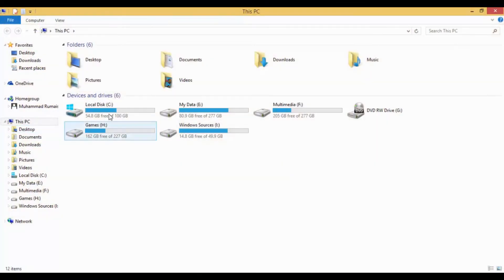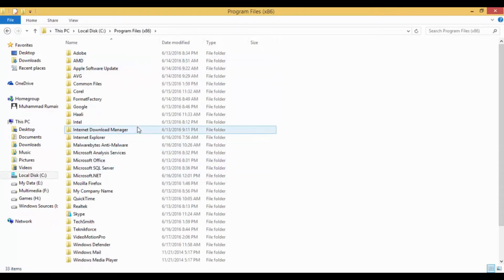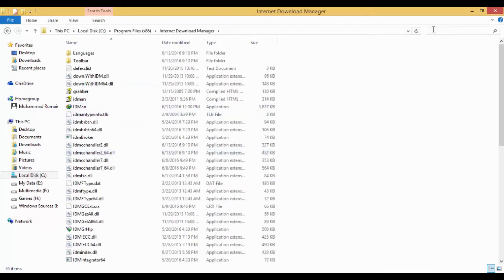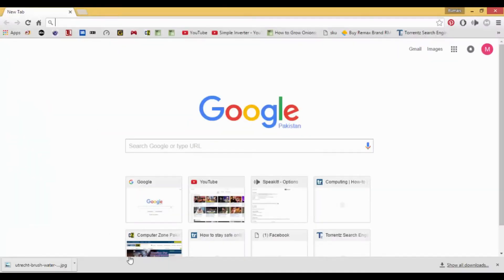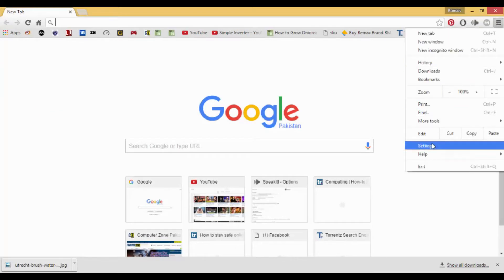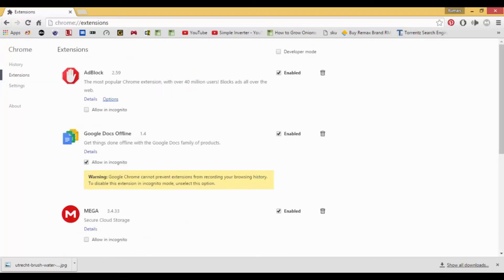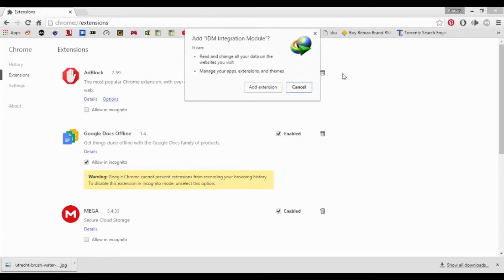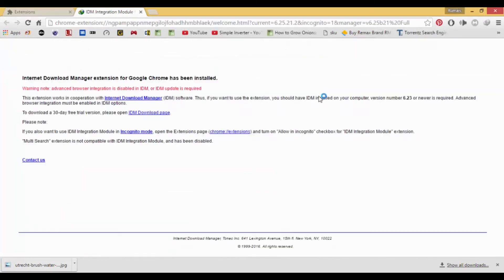How to add idm extension to chrome 2016 In just 2 minutes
Today I will show you how to add IDM extension to chrome.
In this video I will show you how to add IDM extension to chrome. So to add IDM extension into chrome the keep watching this video.
Google plus:
How To Add IDM Extension To Google Chrome Browser 2016 Updated Version